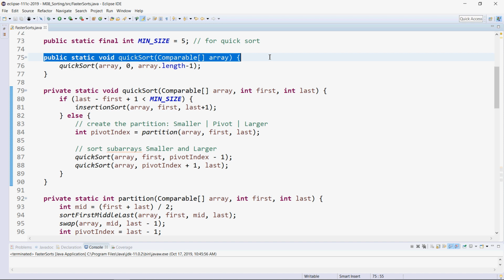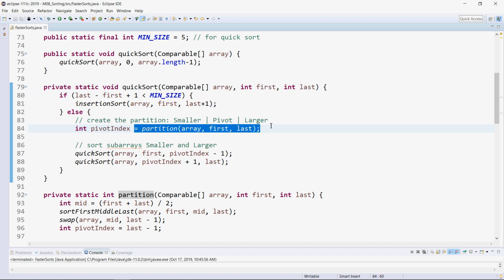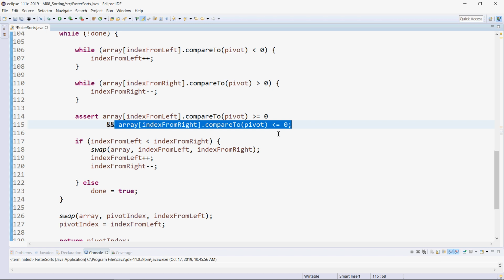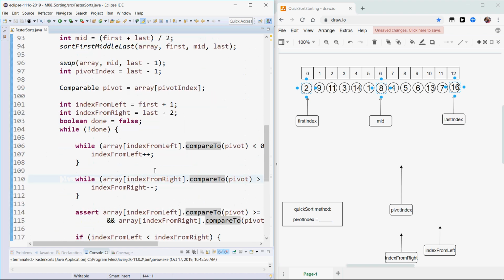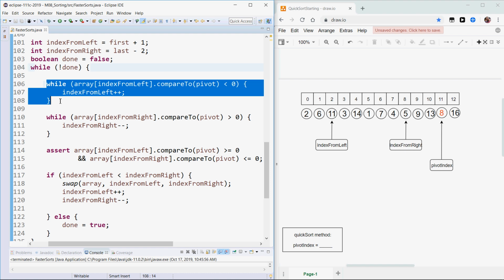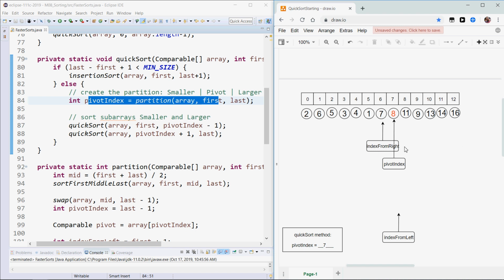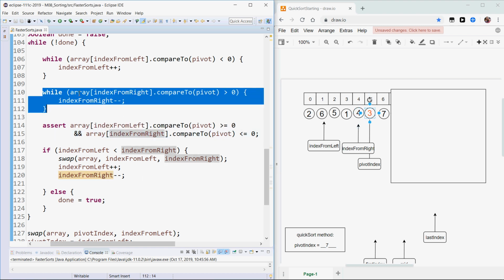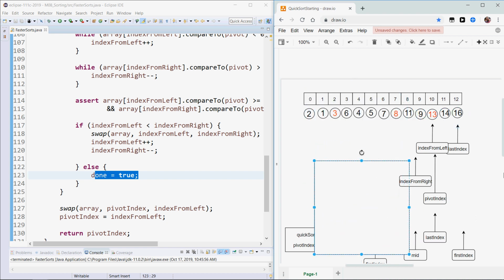Sorting Quicksort Trace